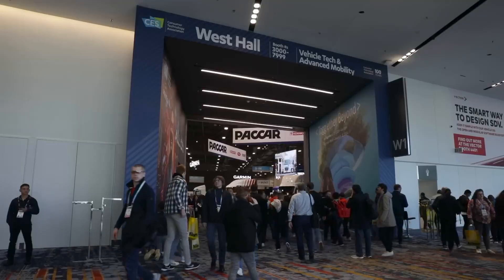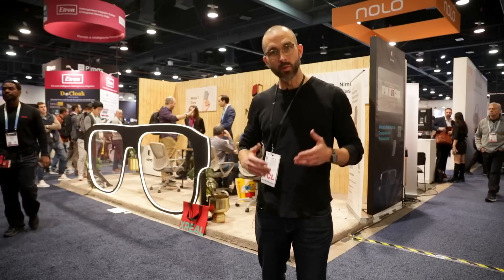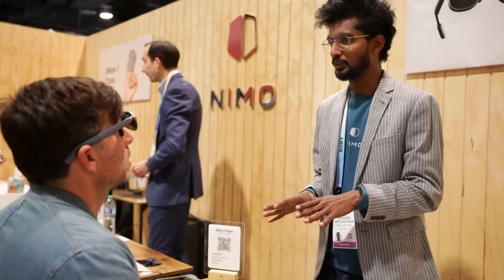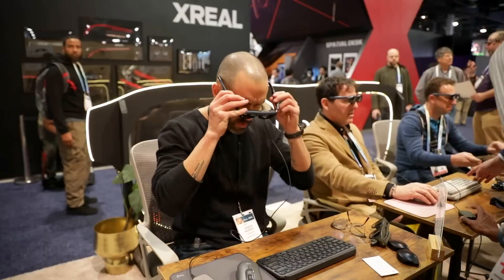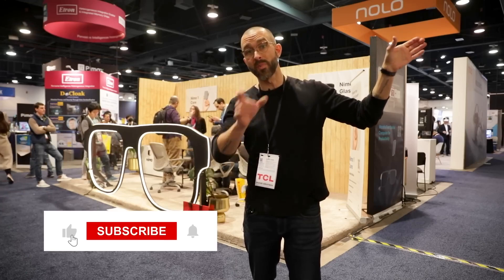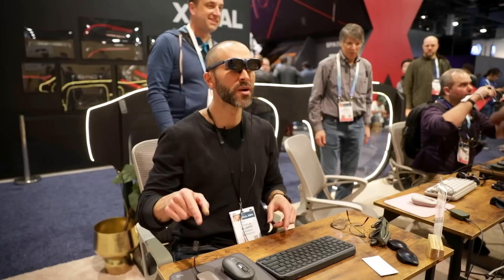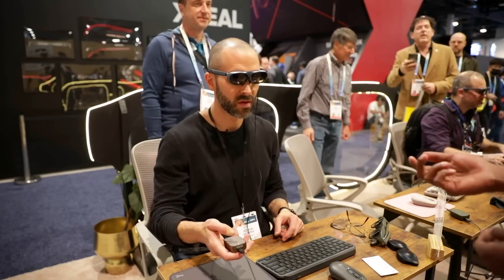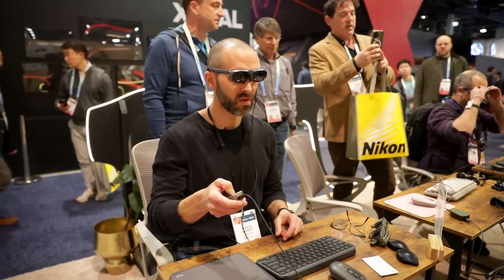Nimo 1 Core unveiled at CES 2024, Spatial Computer for AR/VR Glasses - Josh Murphy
We believe in creating a platform that enables people to work better from anywhere, prioritizing privacy and reducing cognitive load. Our platform includes built-in AI to reduce workload, saves physical space, encourages better work posture, and offers a faster input interface than the traditional keyboard and mouse. Ultimately revolutionizes the way we work and productive.

As part of our vision for the future, we want users to have the freedom to choose their preferred AR glasses while enjoying the seamless Nimo OS experience and powerful computing capabilities from the Nimo Core. We are making Nimo Core + OS accessible to more AR Glasses, starting with Rokid Max. This is a first-of-its-kind model for Spatial Computing.

Traditionally, people use smartphones or laptops with AR glasses, but using a smartphone is not ideal as it's designed for different purposes such as calls and messages. Using a laptop all the time reduces mobility.

We work closely with our partners to ensure our user's best experience and quality.

🎉 Pre-Orders for Nimo Core Limited Edition